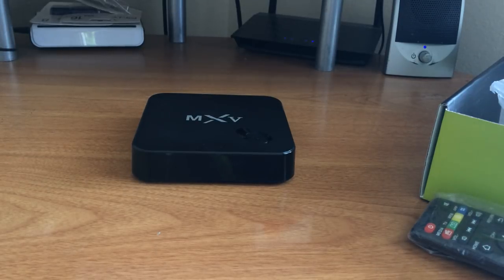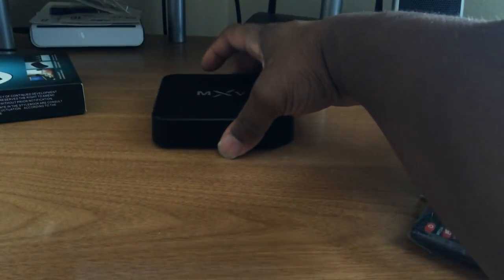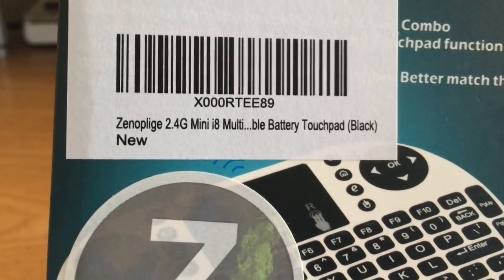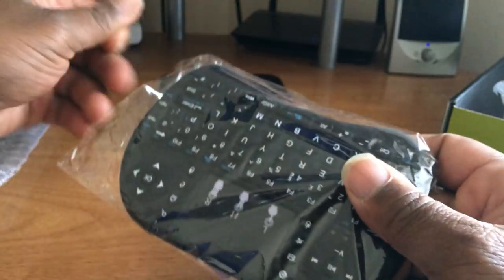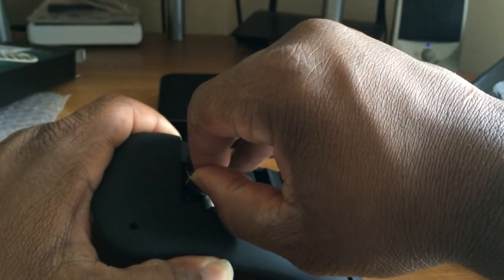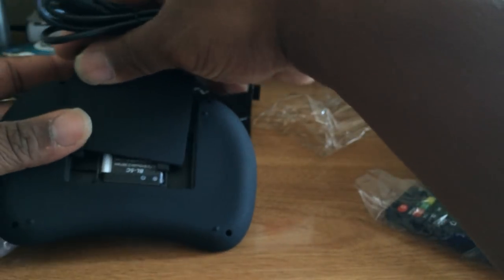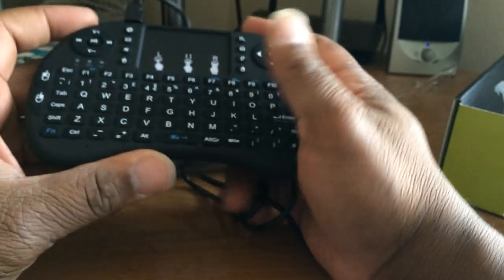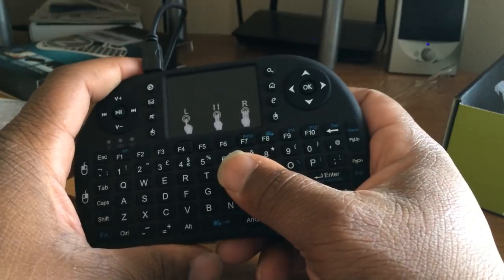Mini Keyboard for(Android TV Box)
A keyboard is a must have with Android Box TV.